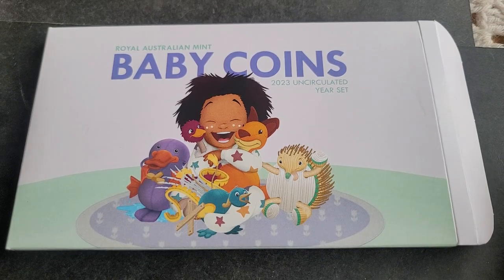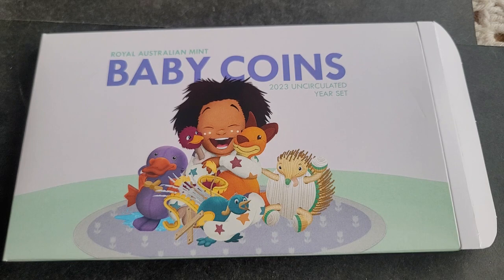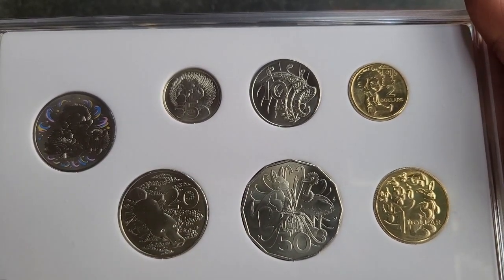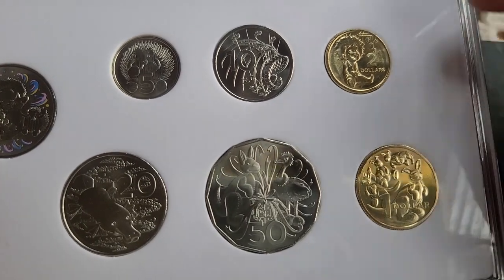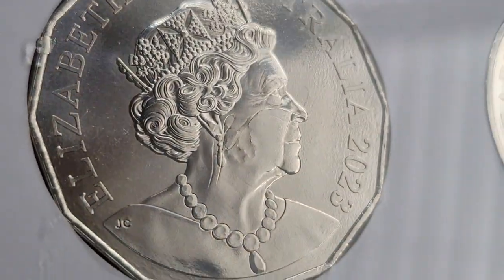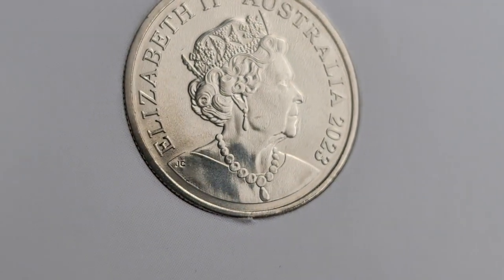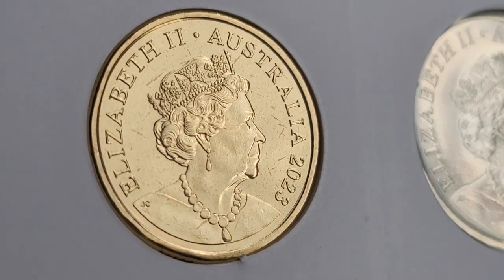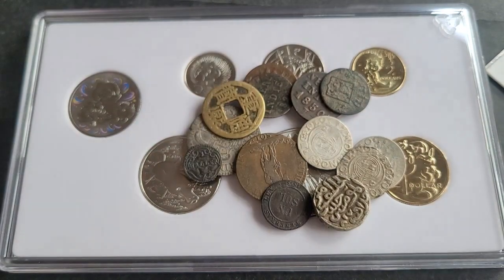Australia 2023 baby set